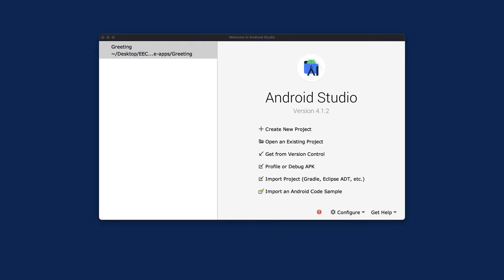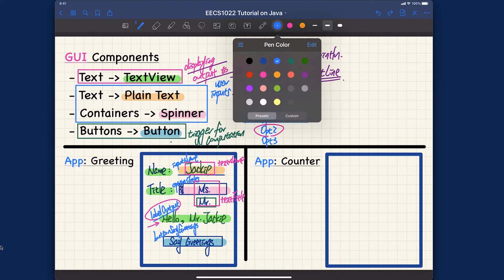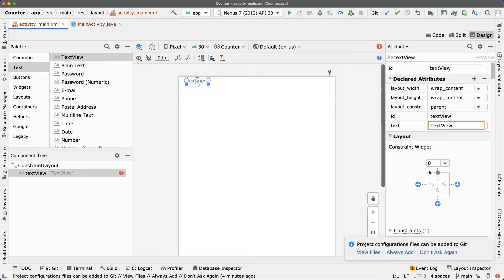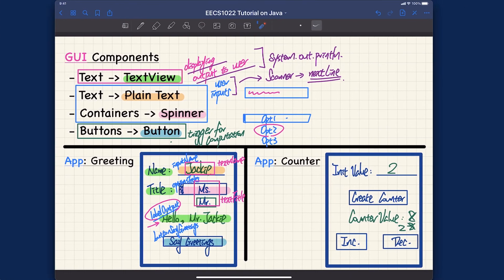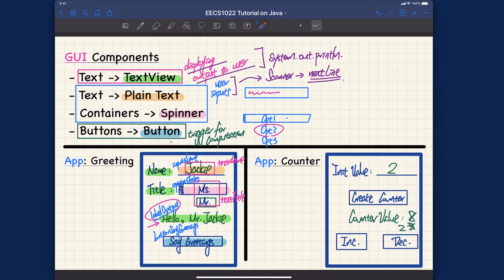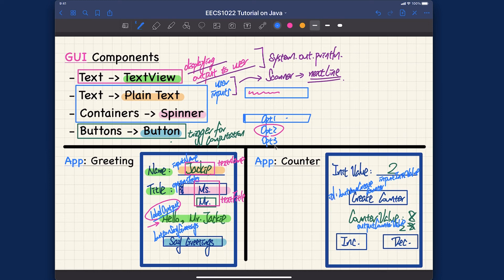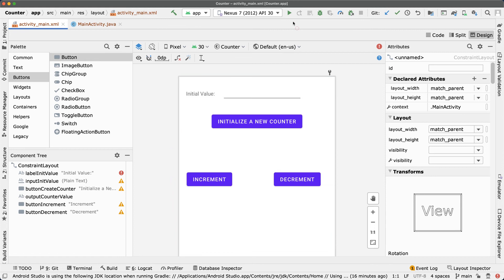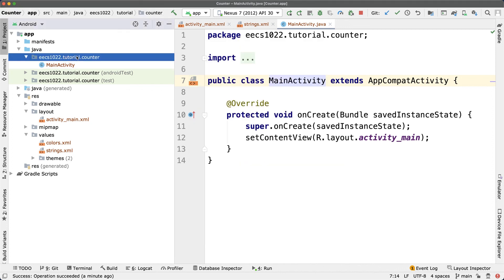[HD] EECS1022 W21 - Java Tutorials - Week 9 - Part B1 - Counter App - GUI Design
Topics
- GUI Design (activity_main.xml)